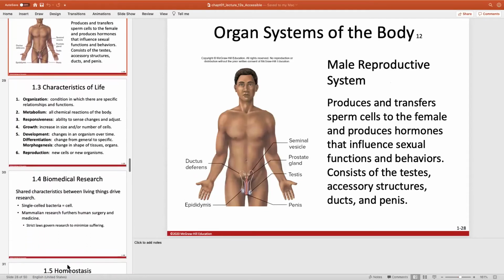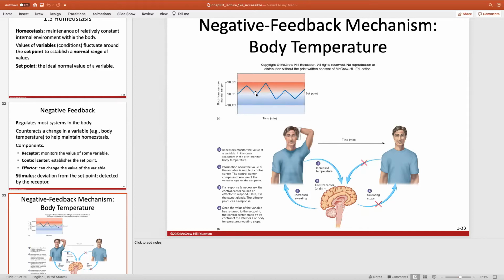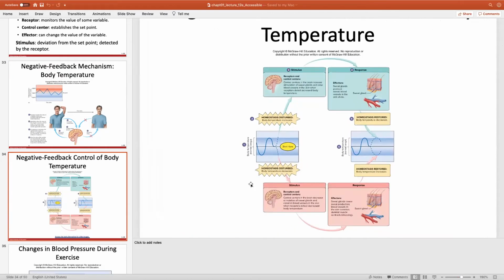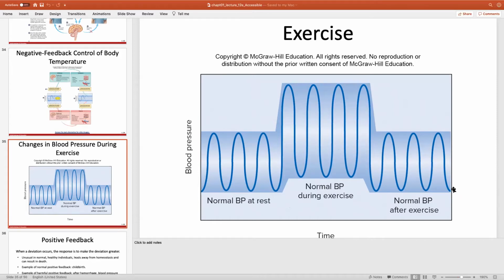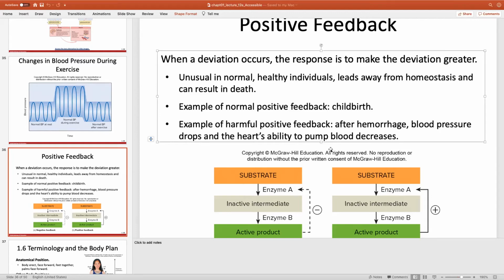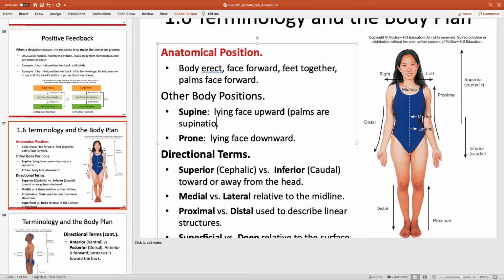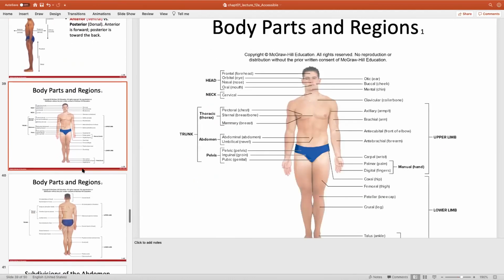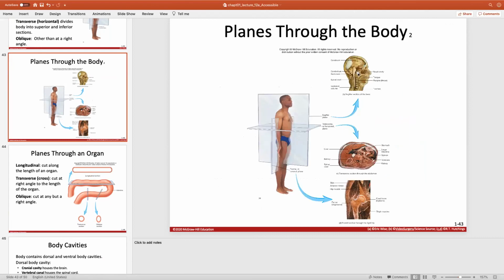Chapter 1-Homeostasis and anatomical position